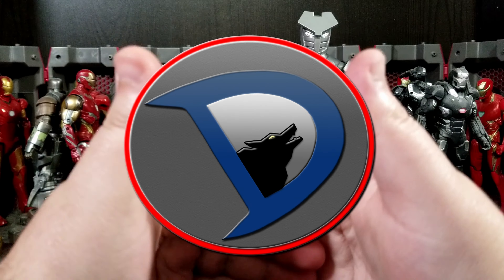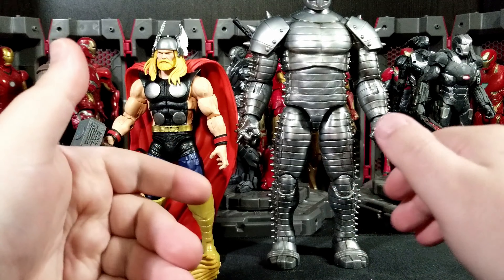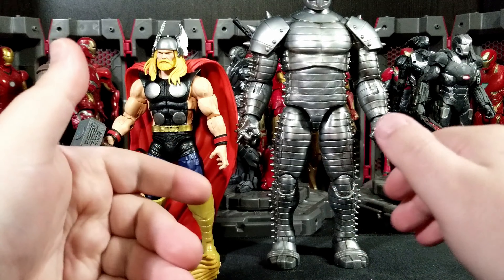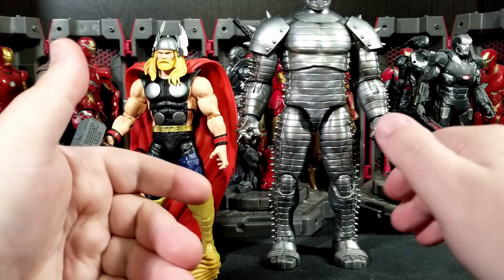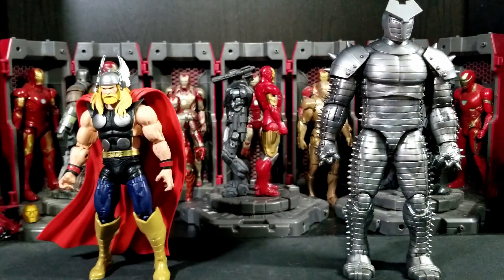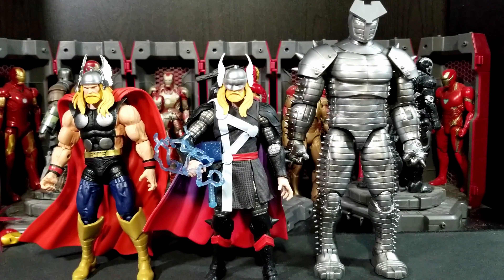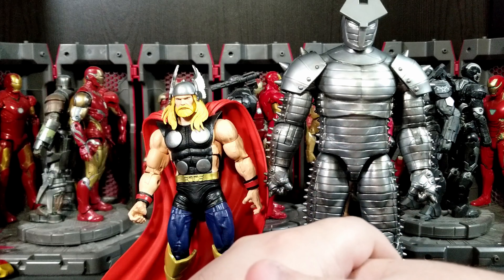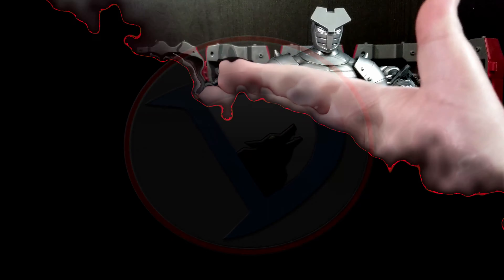Hasbro Marvel Legends: Avengers 60th Anniversary Thor vs Destroyer Action Figure Review!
Today I will be taking a look at the new Marvel Legends Avengers 60th Anniversary Thor vs Destroyer 2 Pack from Hasbro!